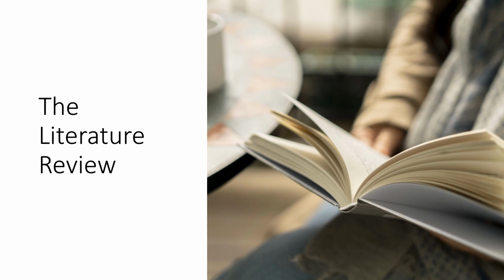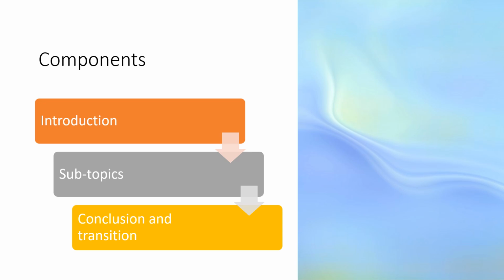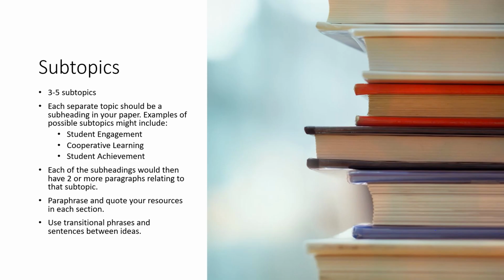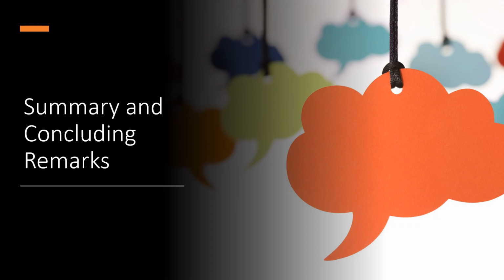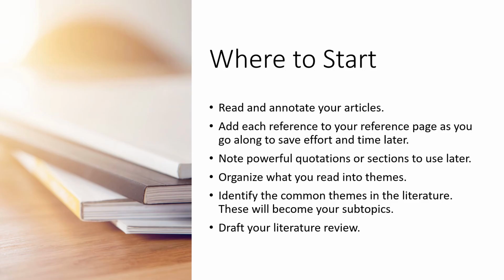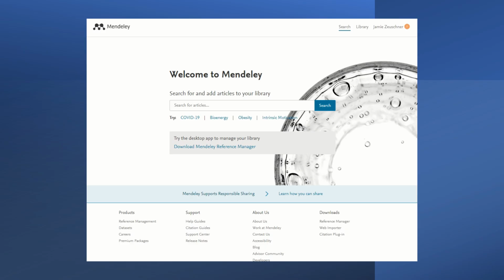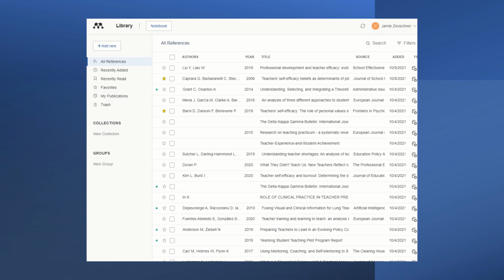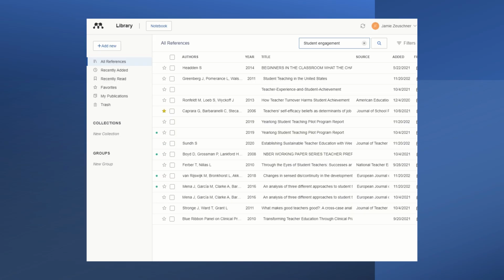The Literature Review